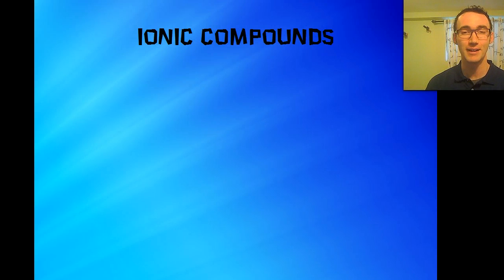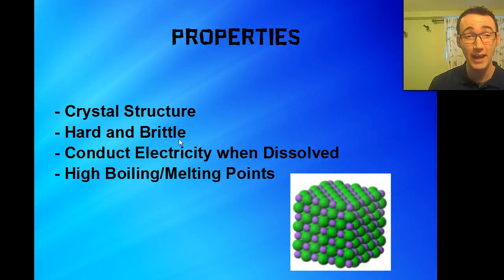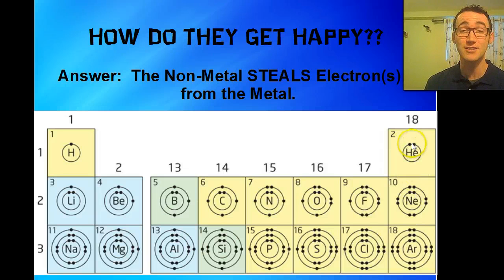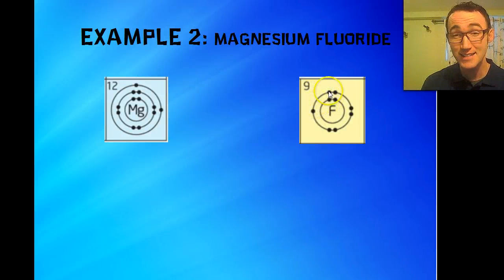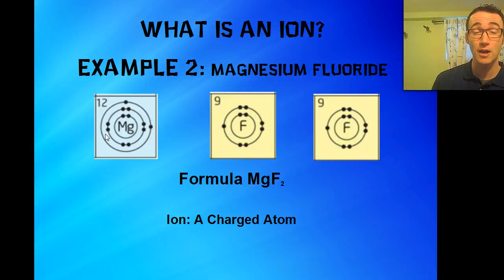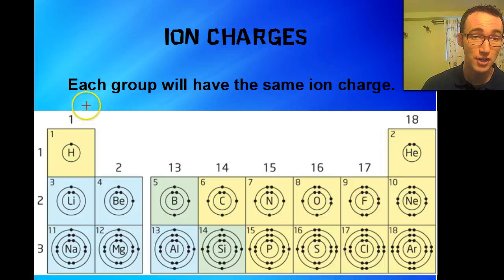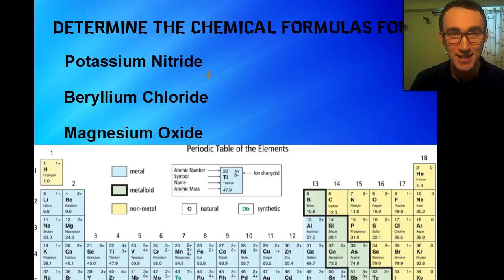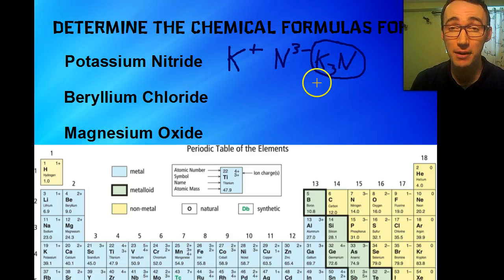Ionic Compounds! (Ions, Formulas, and Fun)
Mr. Primmer talks about Ionic Compounds!  What they are, how they are formed, and what it takes for an atom to be happy!